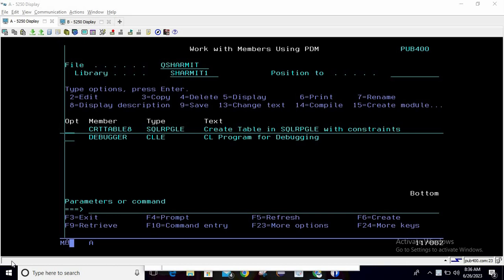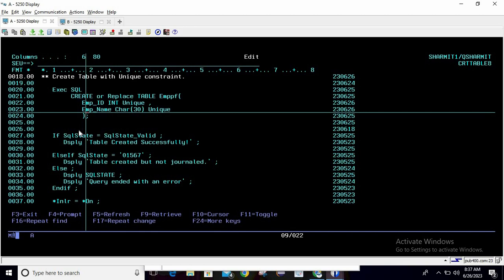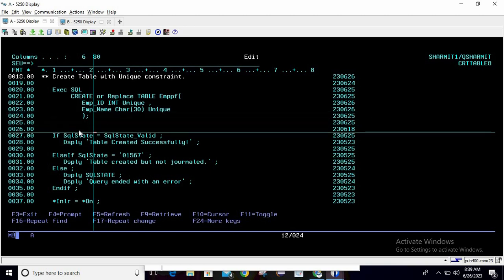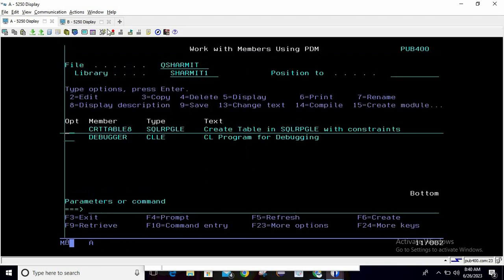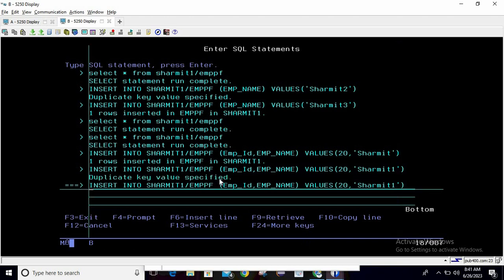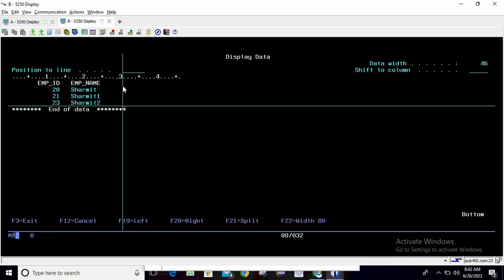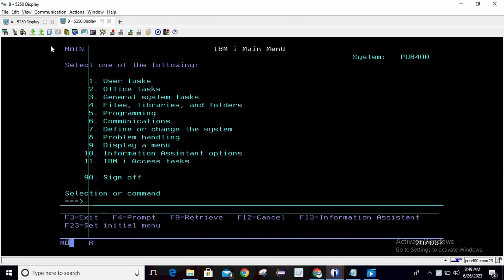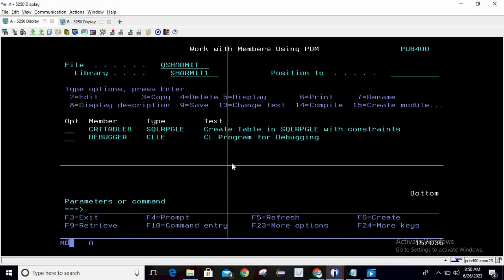Unique constraint in db2 | sqlrpgle in as400 | sqlrpgle in ibmi | ibmi training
1.  Unique  constraint  in sqlrpgle  in english.
2.  Db2 constraint  in sqlrpgle in english